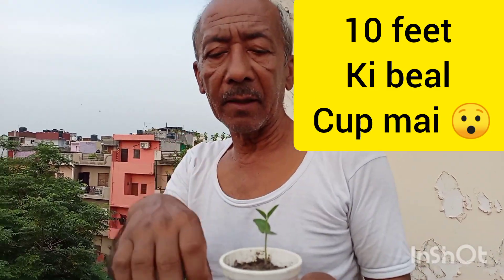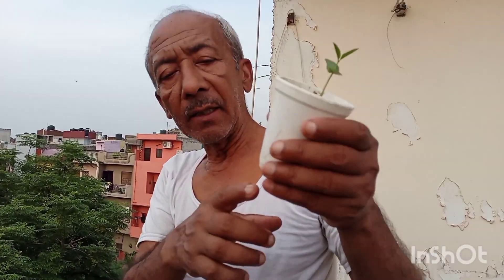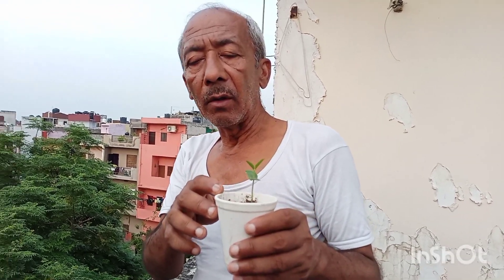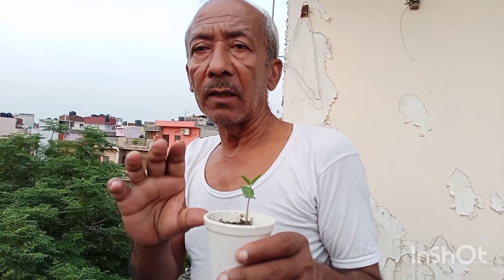Tori ki bel#garden # tea cup re use green hydroponics amazing plants fresh air